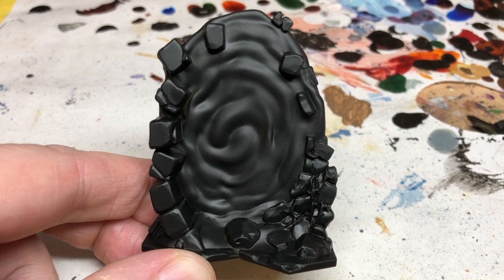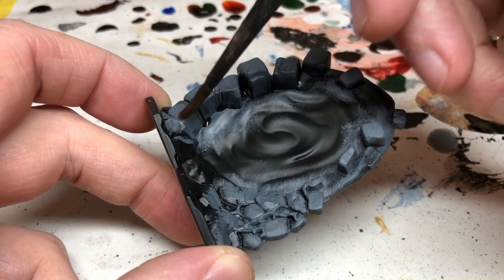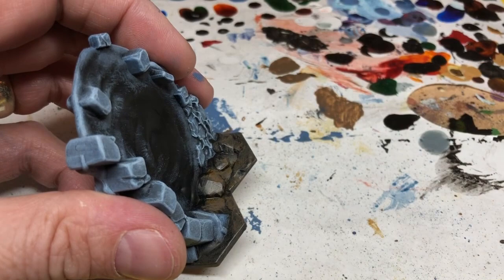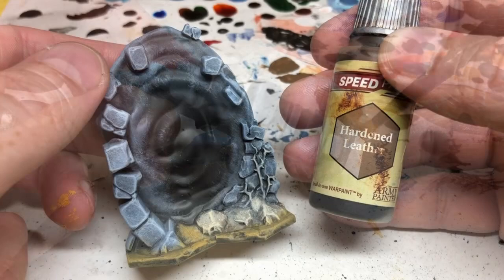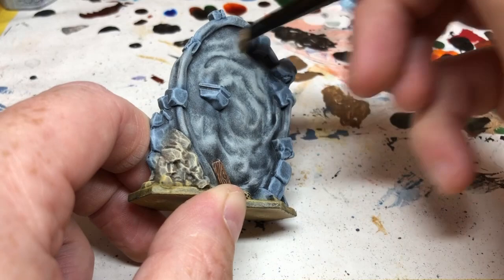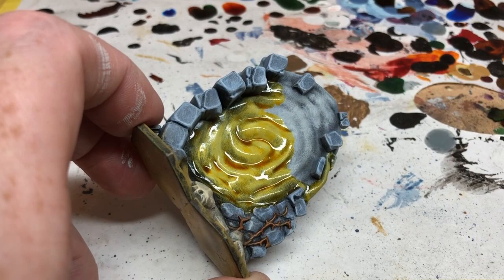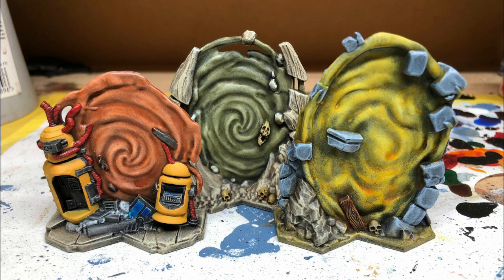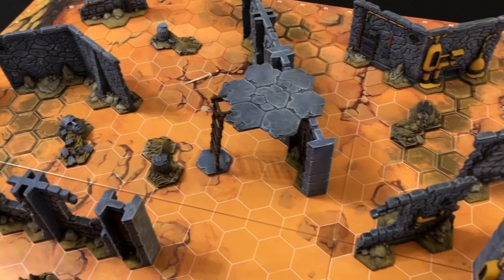Masters of the Universe Battleground Wave 1 Expansion Force Fields Painting Guide & Painted Terrain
Always Board Never Boring goes through a quick tutorial on painting the three force fields that game in the Masters of the Universe Wave One expansion for MotU Battleground from Archon Studios. In this video, he also sets up all the terrain from the core set and first two expansions to give an indication of what it looks like on the battlefield.